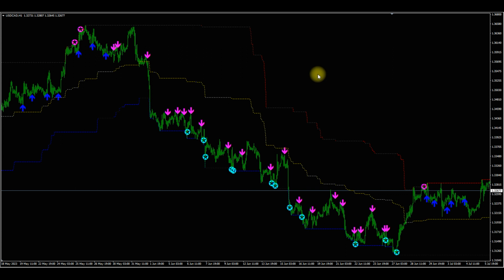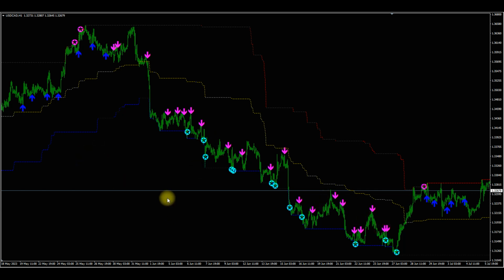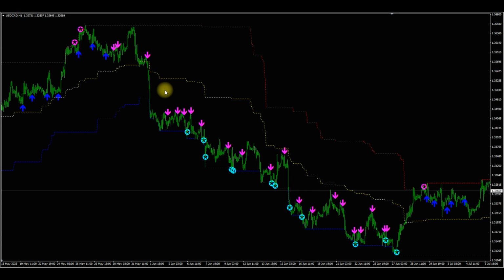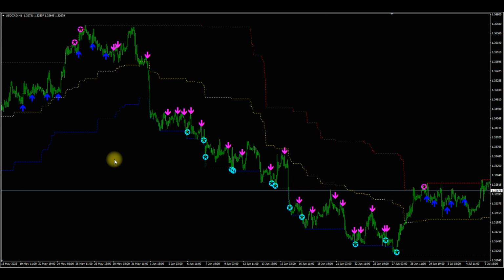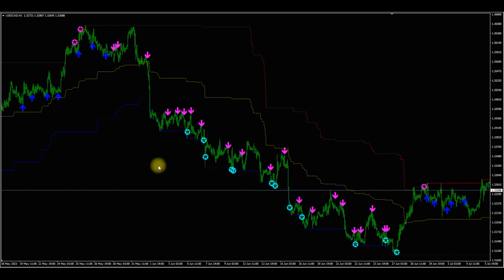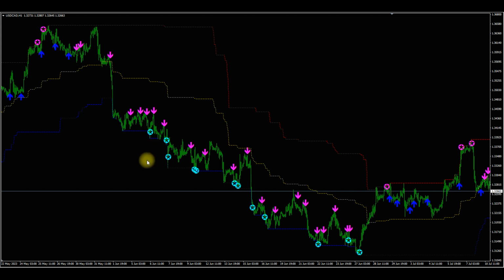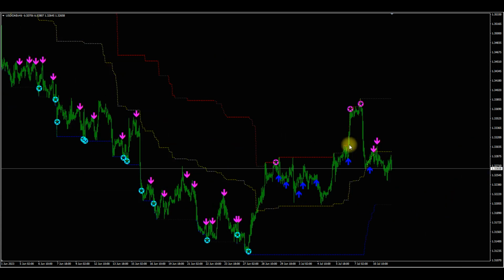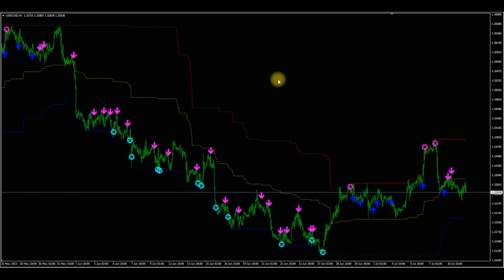Pips Generator forex indicator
Pips Generator is a channel based indicator which provides entry signals in the direction of the trend. The indicator provides multiple entry points so you can always find a trading opportunity to profit on. The tool also provides you with clear exit signals in a form of stars.